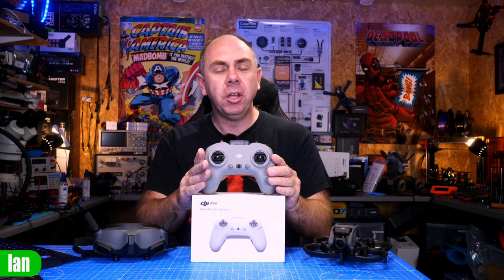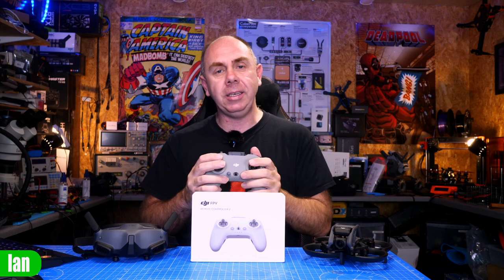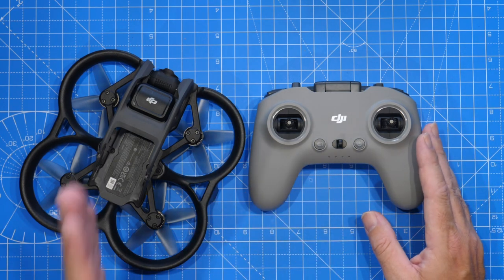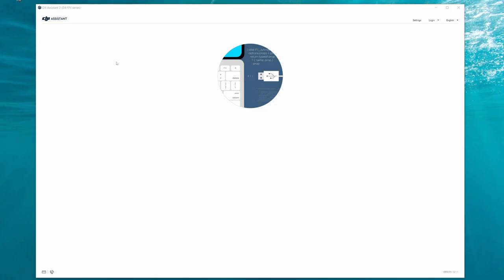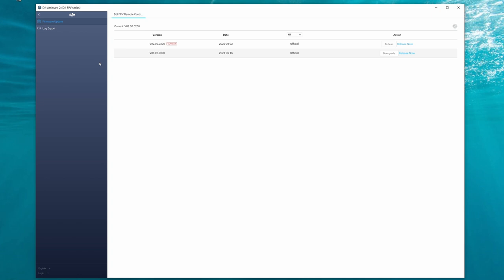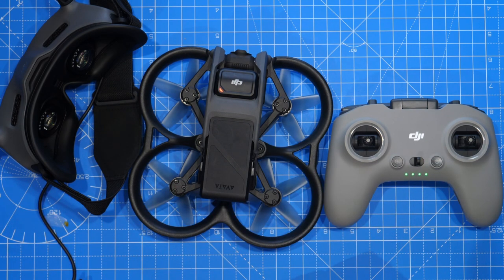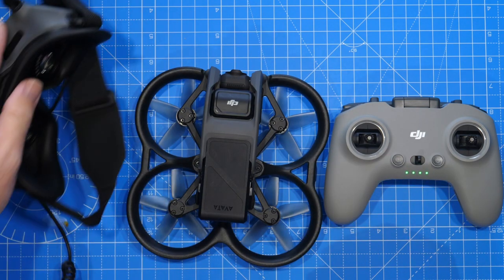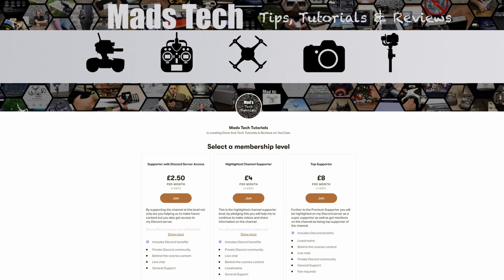DJI Avata & FPV Remote 2 - How To Update & Bind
DJI Avata Drone and FPV Remote How to connect